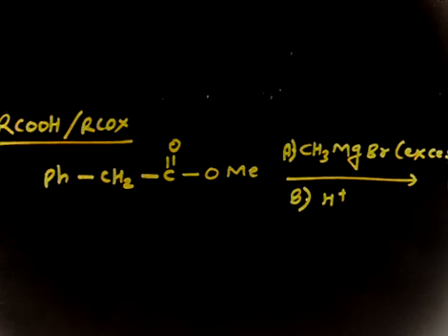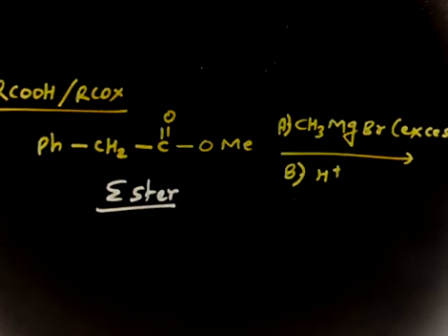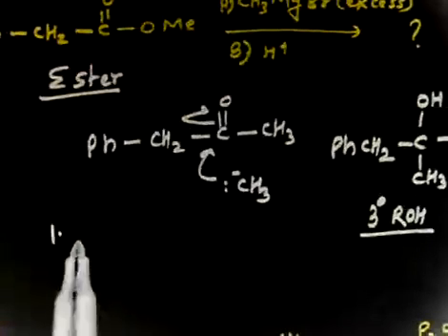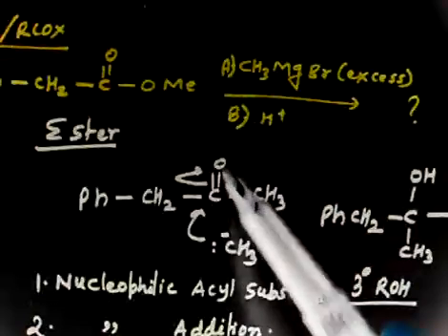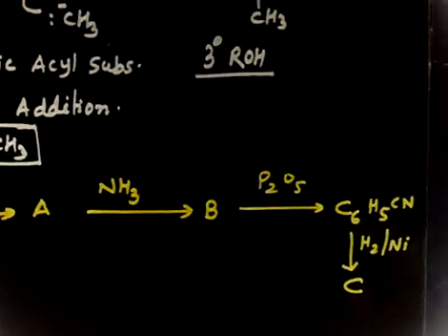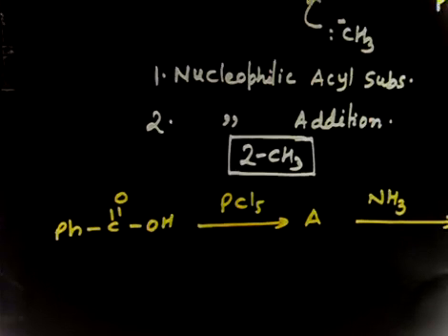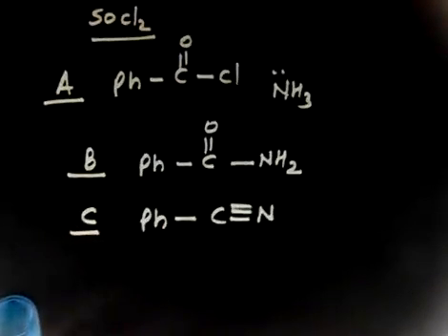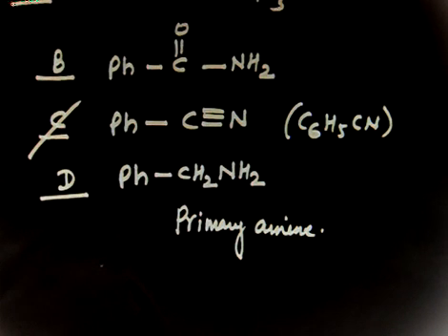Reaction of Acid Chloride with grignard reagent I IITian Faculty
acid derivatives reacting with grignard reagent.